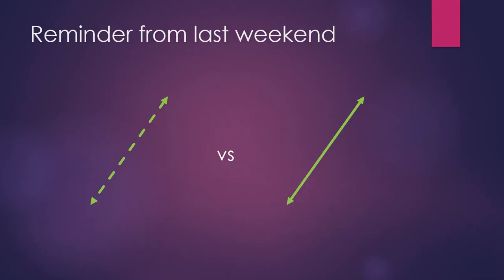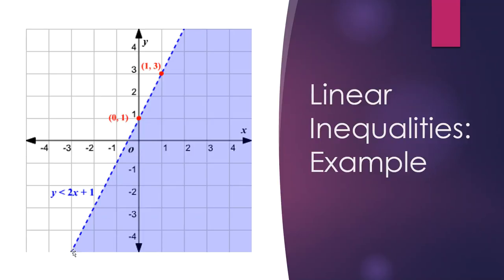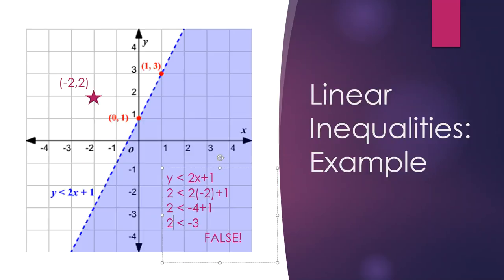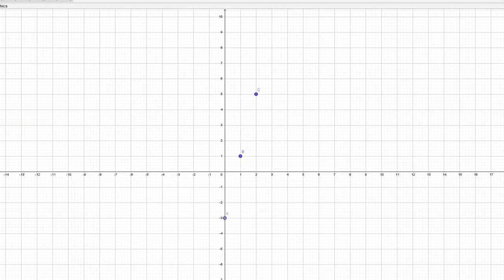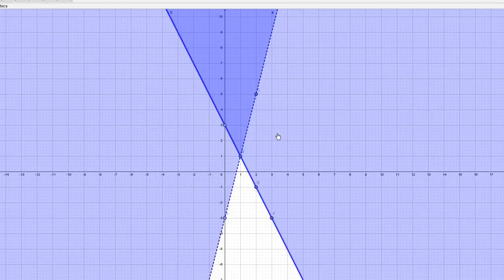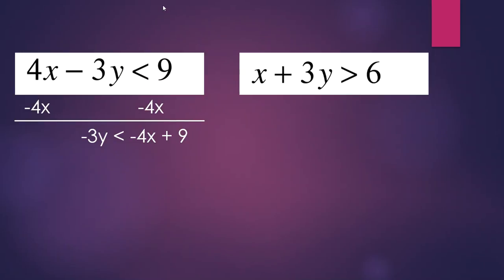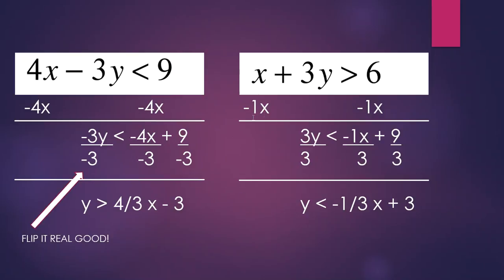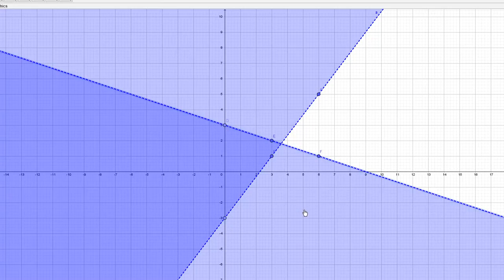Linear Inequalities- Sat School Week 2